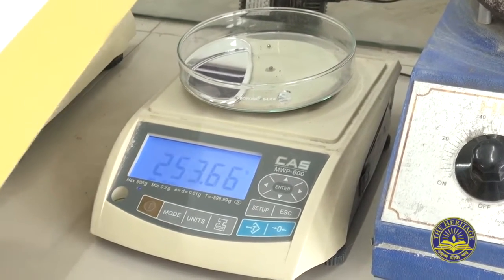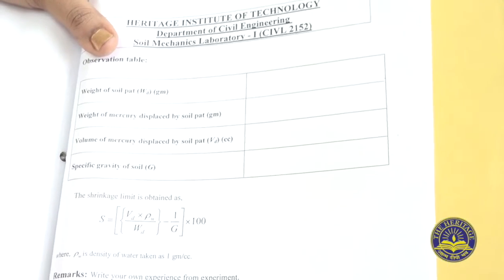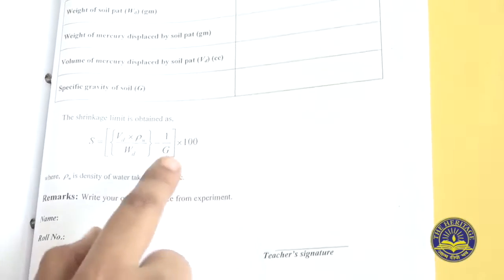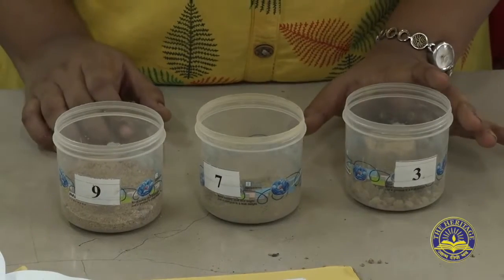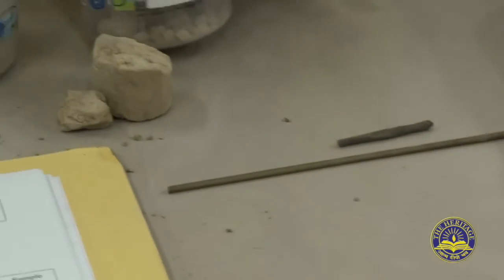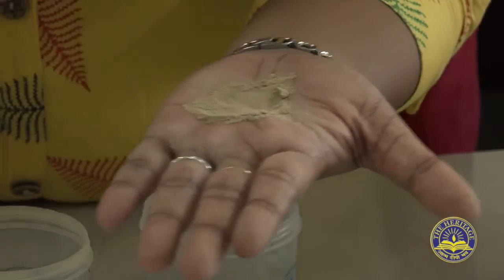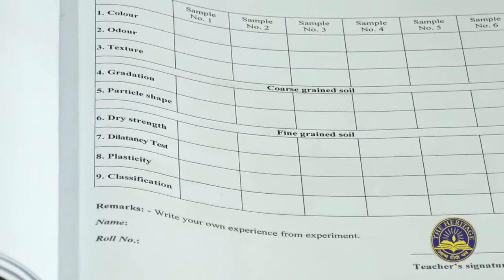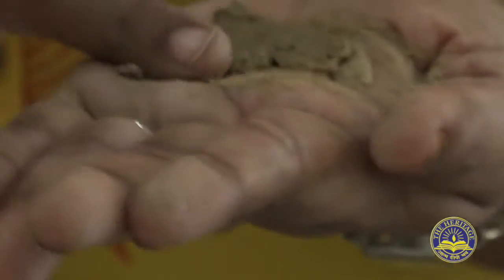Soil Mechanics Lab II (CIVL 2251)- Part IV